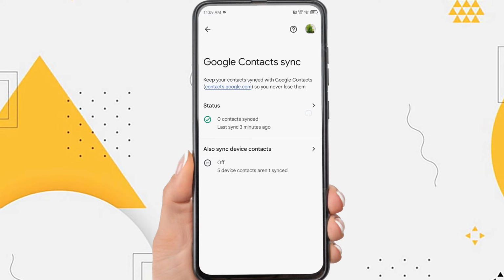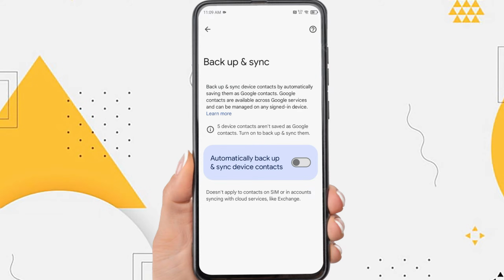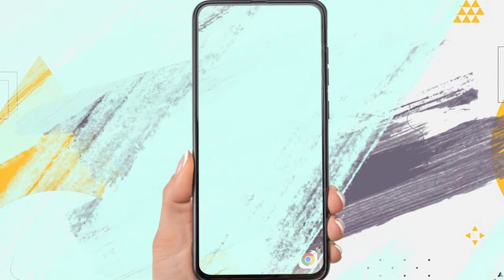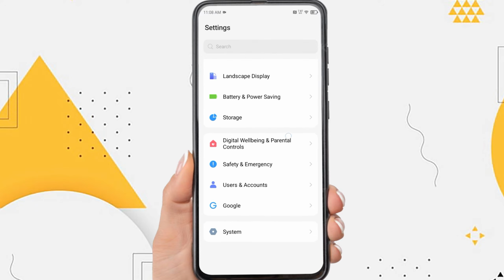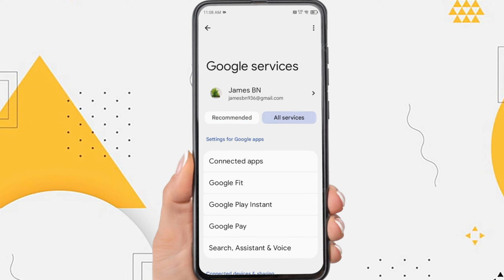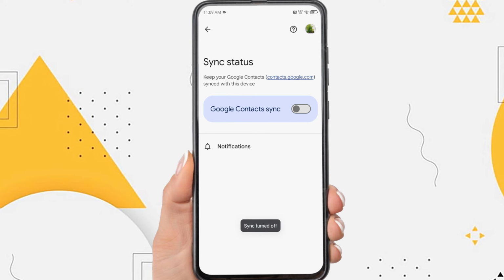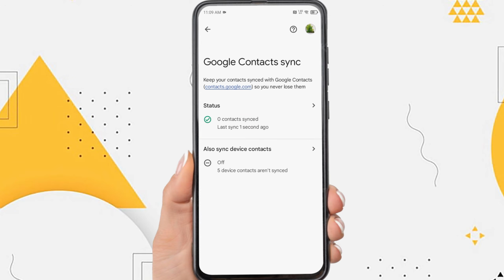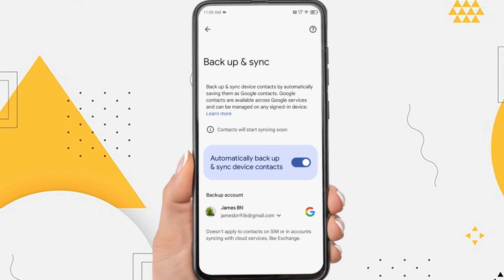How to Fix Contact Sync Error on Android | Google Contacts Sync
Hi everyone, in this video I'm going to show you how to fix contact sync error on android?. There are two contact sync settings on android phones. The first is google contact sync where the phone numbers stored in the google account will be displayed on your phone. Then the second is device contact sync where if activated then the phone numbers will be automatically saved in the google account.

So, how to solve contact sync error on your phone? Or how to enable sync on android phone?

google contacts sync can activate via Google service settings. So. firstly, Open the settings on your phone. and then scroll down. Tap goolge and tap all services.

Scroll down and tap google contacts sync. Tap status. If Google contacts synchronization is disabled, tap here to activate it so that all contacts in your Google account will be displayed on your phone.

And then, if you want to save all contacts to your Google account, you need to enable device contact synchronization. So, tap also sync device contacts. enable Automatically back up & sync device contacts.

Then choose which Google account will be the place to save contacts from your device. Automatically all numbers on your phone will be backed up to the Google account.

That's the tutorial on how to fix contact sync error on android. I hope this video will help you.

This tutorial is related to search:

google contacts sync error.